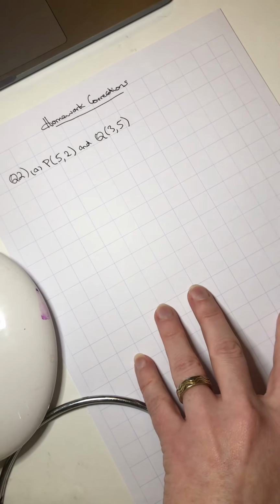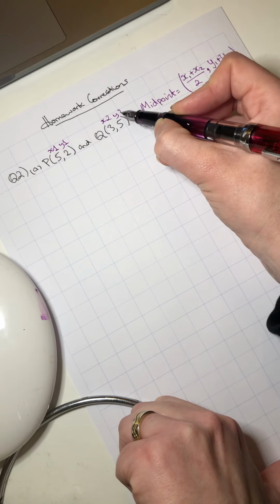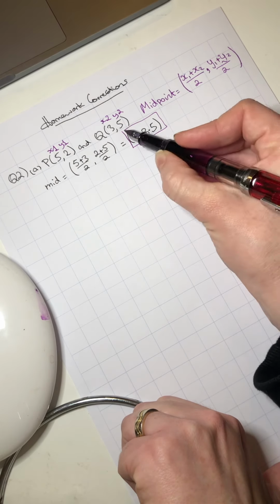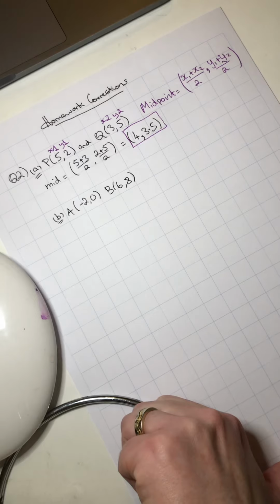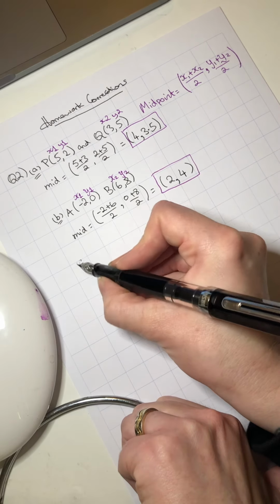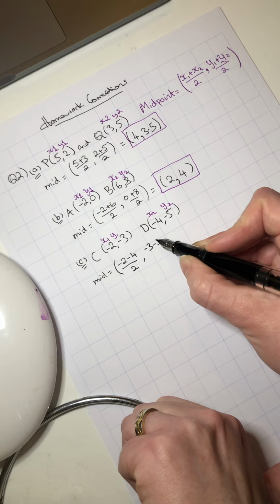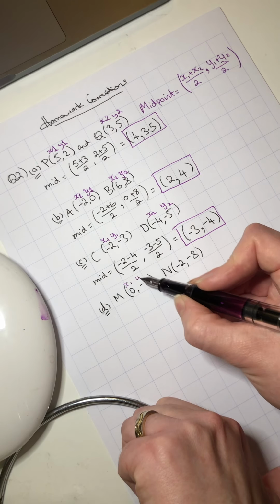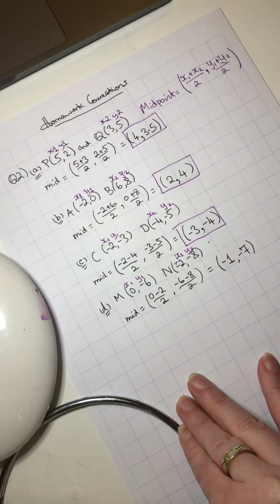Jan 13th 2nd Year Homework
Homework corrections from Tuesday’s homework